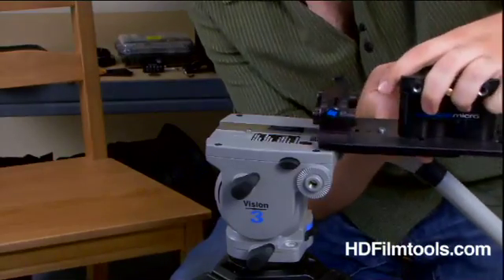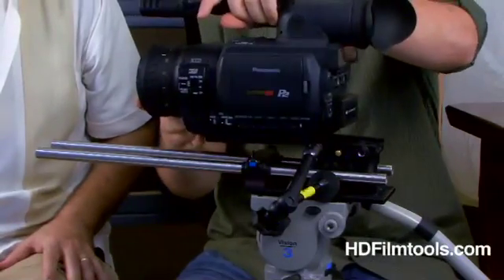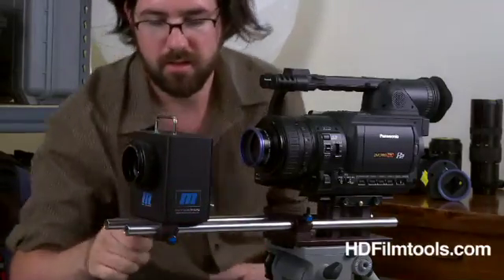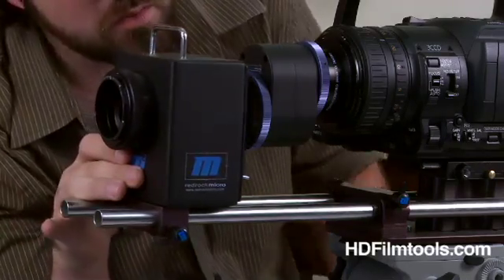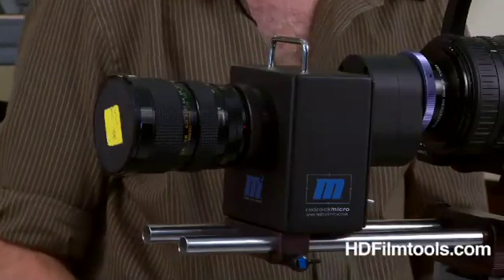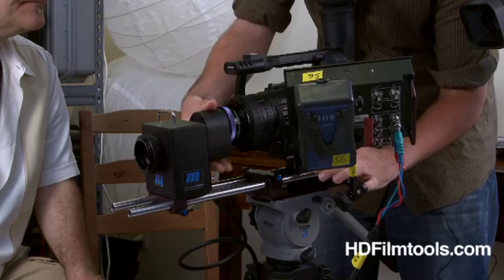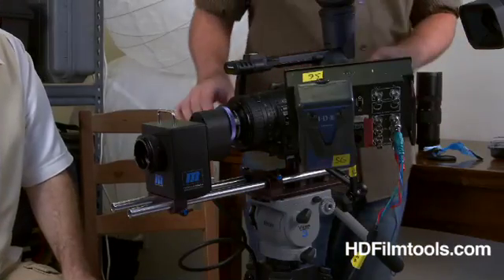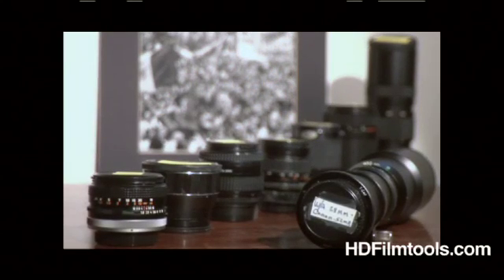HDFilmtools: Red Rock Micro M2 Cinema Lens Adapter - Part II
In this segment our guest, independent director Stefan Glidden demonstrates how to assemble the adapter on a Panasonic HVX-200. He then goes on to show us how to adjust and calibrate both the adapter and the HVX for optimal shooting. We then take a look at some real world examples of Stefan's work utilizing the M2.